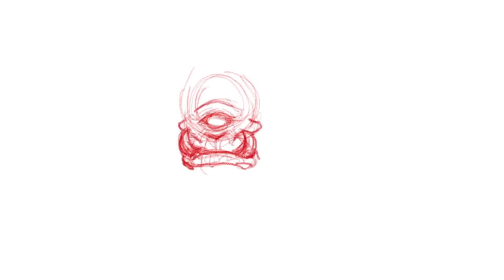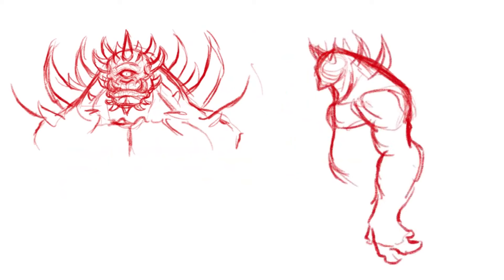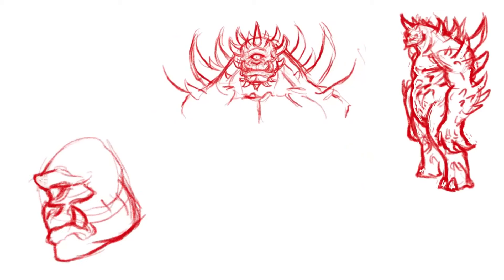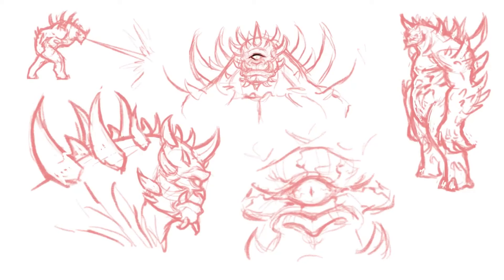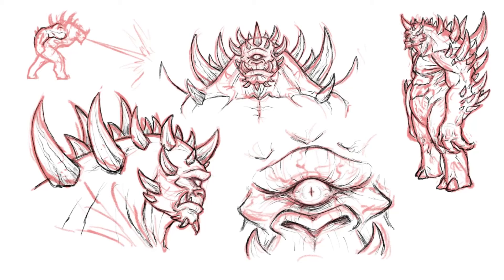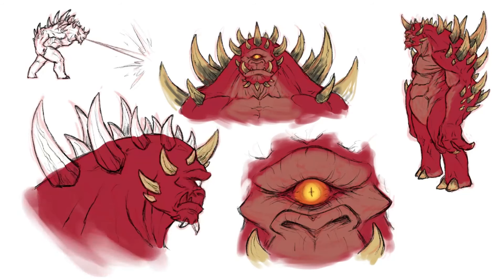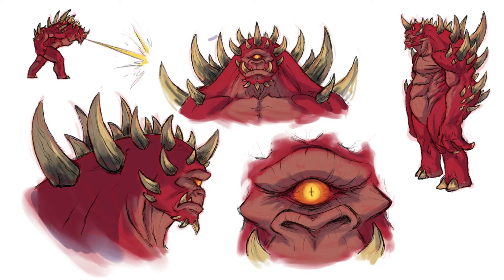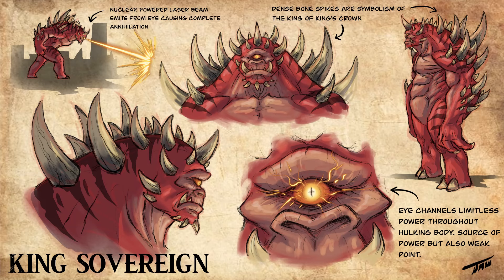How to Design a Kaiju (Kaiju Koncepts)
Let me walk you through my design process when coming up with concept art for monsters. This is actually a Kaiju that I came up with over 15 years ago (fml im getting old af) that I thought would be cool to update and make a video out of for yall. Let me know what ya think!

You can also get a bunch of my designs as art prints, stickers, magnets, t shirts and more over here at my shop if you wanna show a little support while collecting all the monsters

Also, I know some of yall have been asking me if I post any of my art on other social media platforms; so I started an account over on Instragram if you wanna give me a follow over there at "SadBoyAve". I plan on just dumping all my artwork onto it. So go check it out!